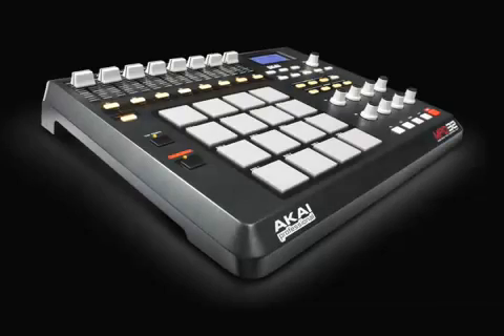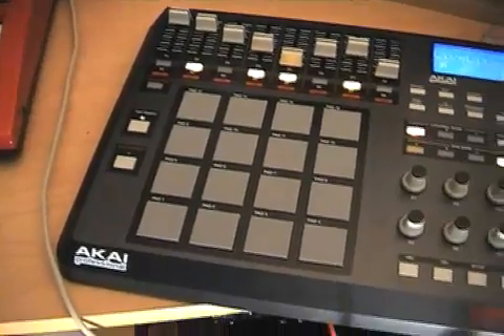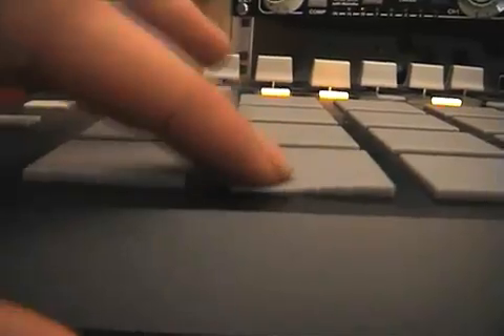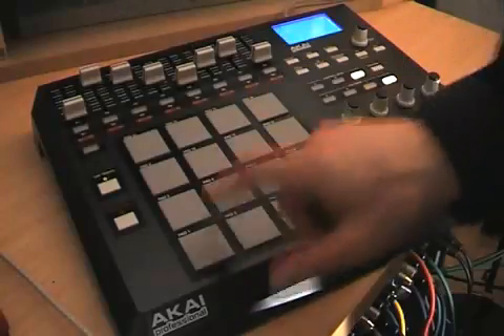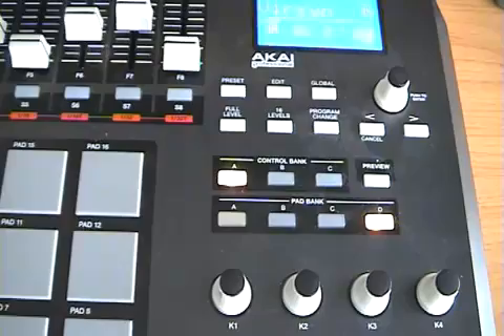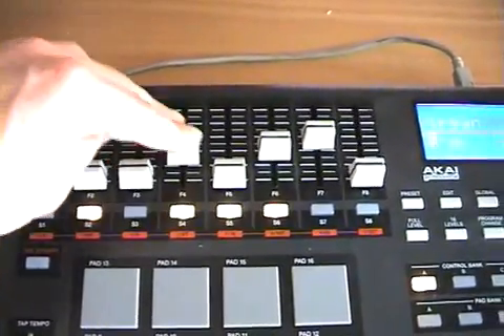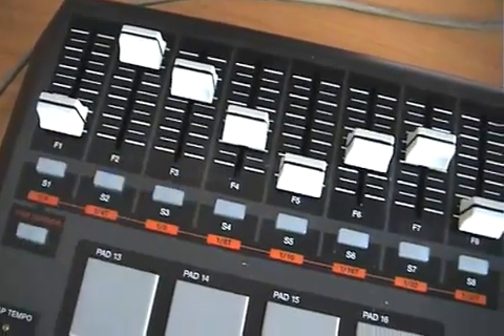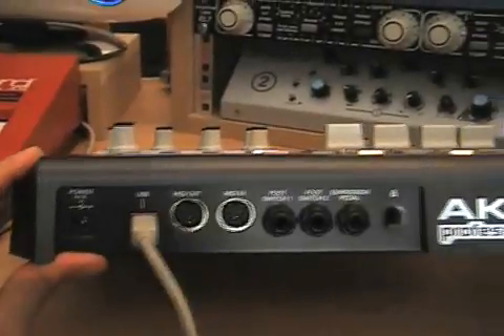Akai Pro MPD32: DJ Mag Review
DJ Magazine took the MPD32 for a spin. See what they had to say!